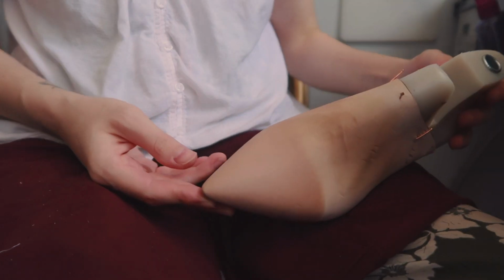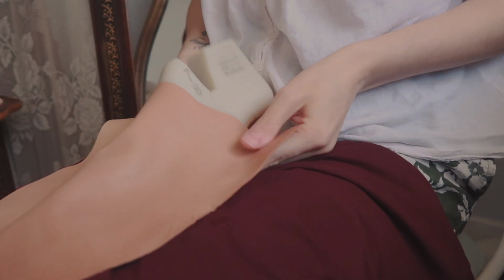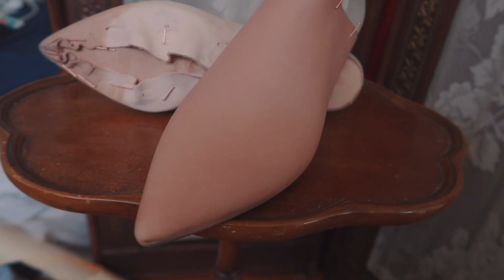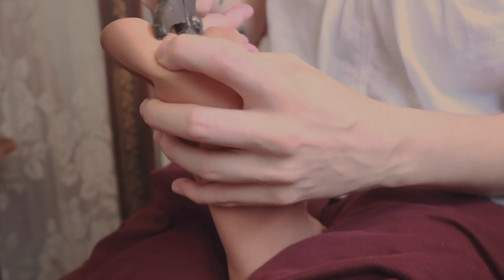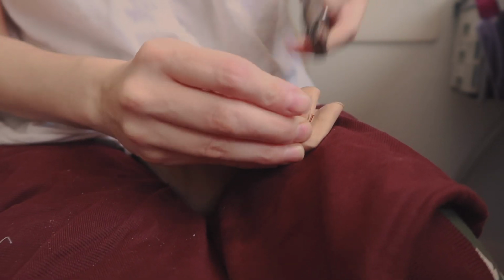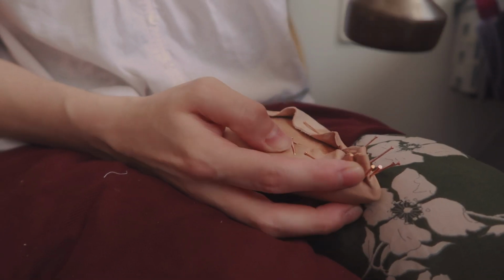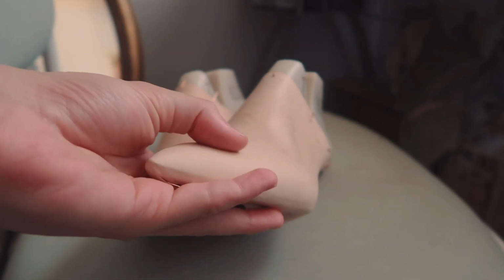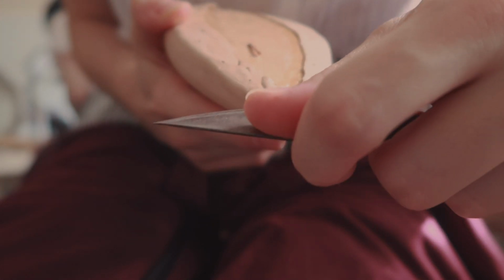Basics of Shoemaking: Lasting the Toe by Hand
Join our time-traveling shoe-loving community!

Hello friends! This week's video is a little itty-bitty one in which I define and demonstrate how I last the toe in my shoemaking process.